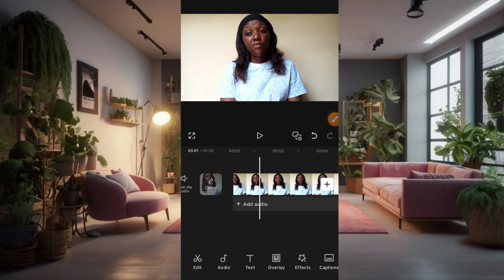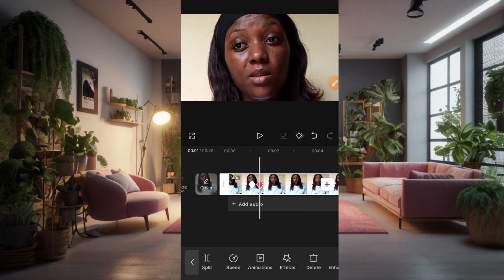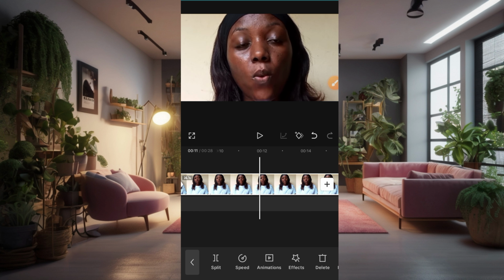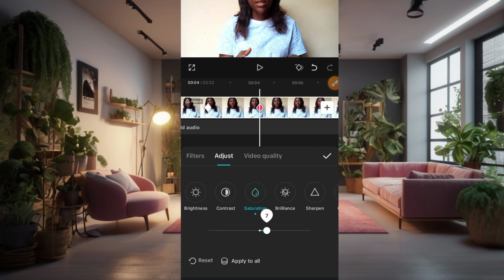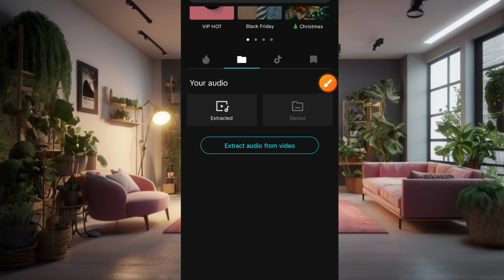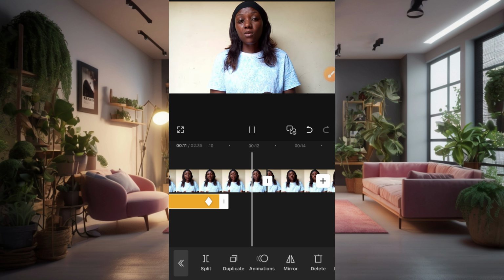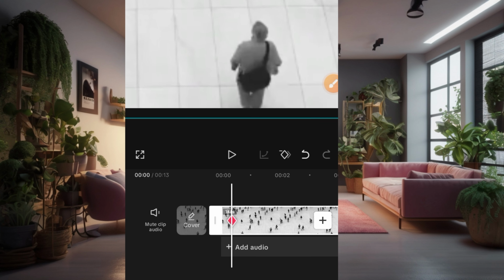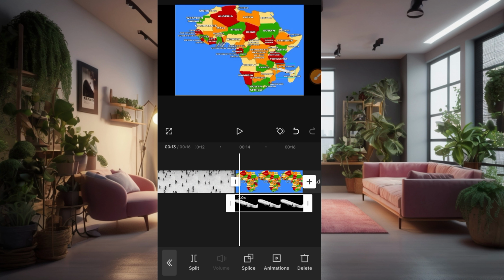Keyframe MASTERY For Beginners| How To Use Keyframe In CAPCUT Videos| Level up Your Edits!